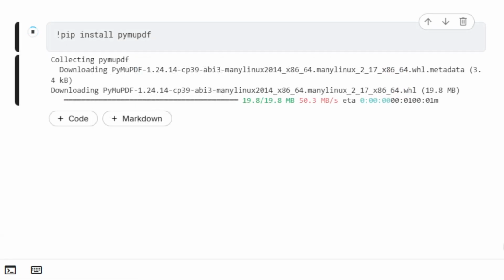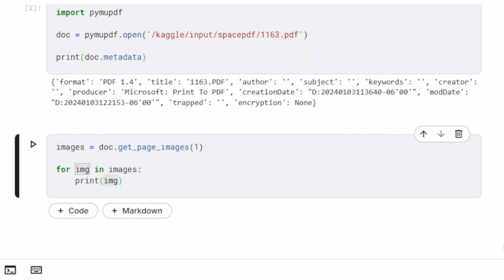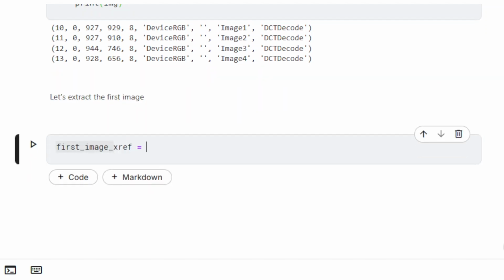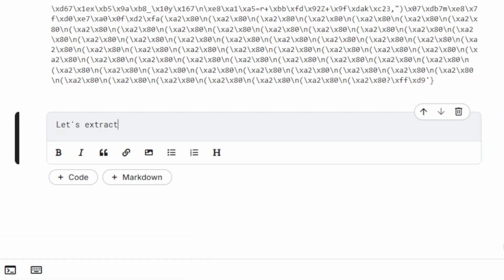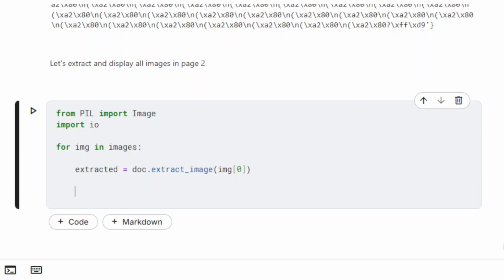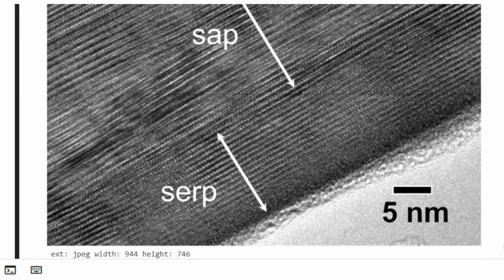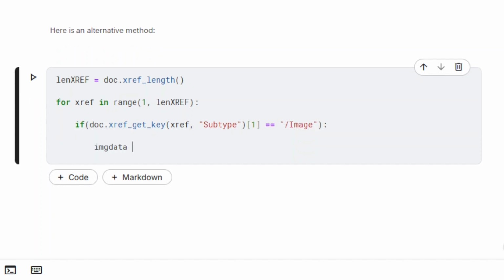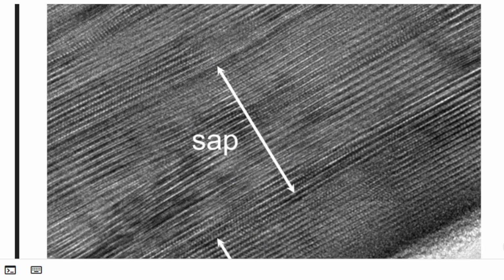How to Extract Images from a PDF Using PyMuPDF in Python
In this tutorial, learn how to extract images from a PDF document using PyMuPDF, a lightweight and efficient Python library for PDF processing.

Whether you’re working on document processing or simply need to extract images from a PDF, this video will guide you through the process.

📌 Chapters:
0:00 Introduction
0:18 Install PyMuPDF and Load the PDF Document
0:38 Extract Images from the Page
1:45 Display Images
2:51 Alternative Image Extraction Method
3:36 Final Results